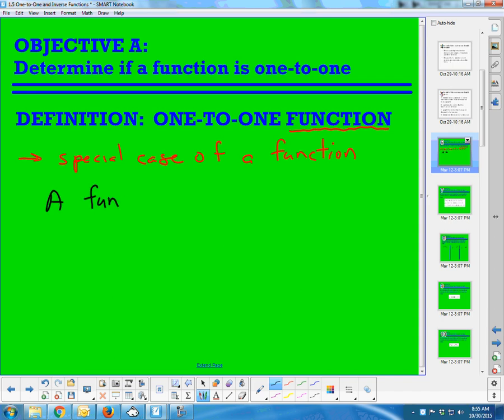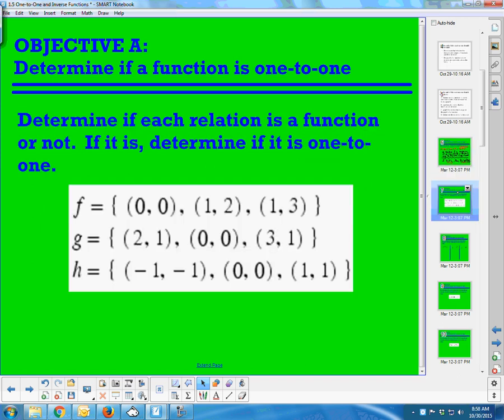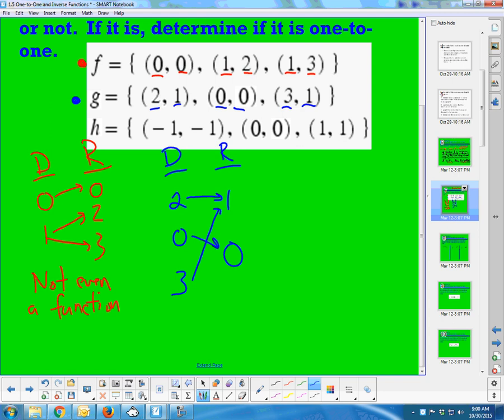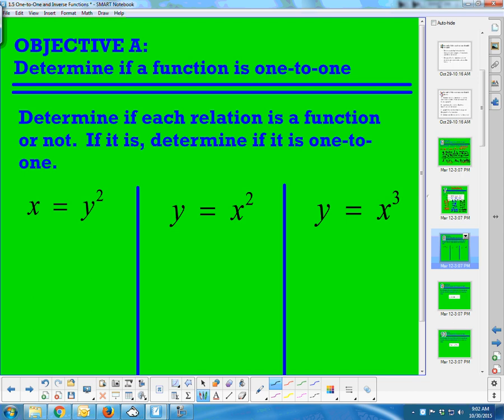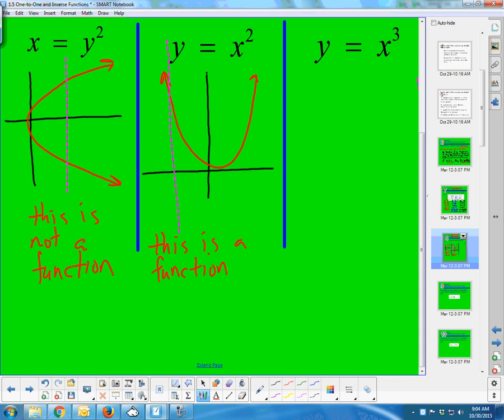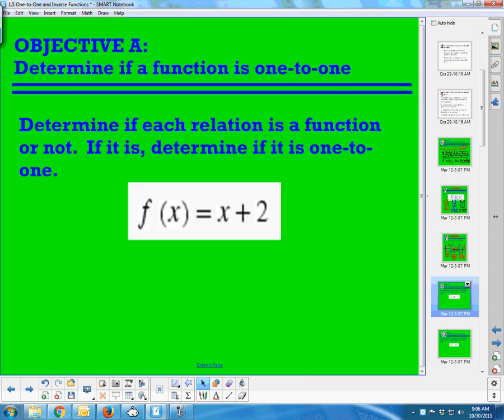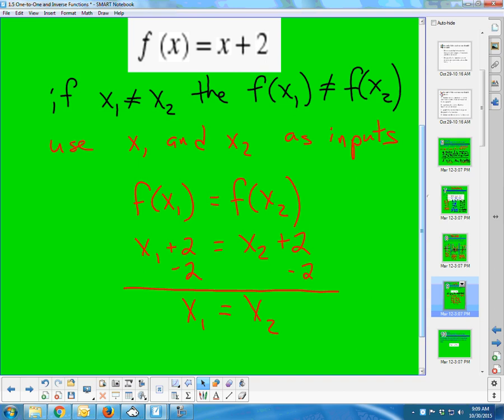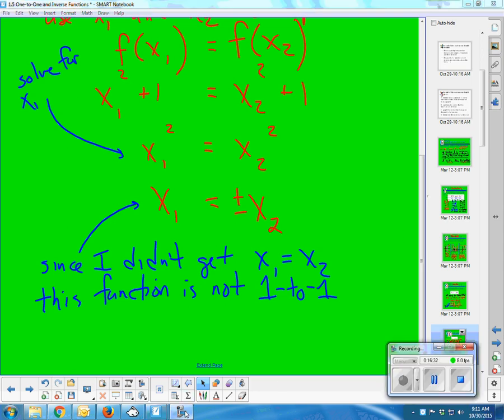Determining if a function is one to one